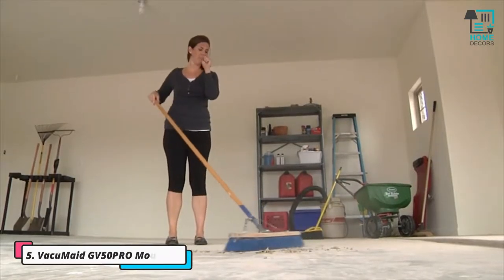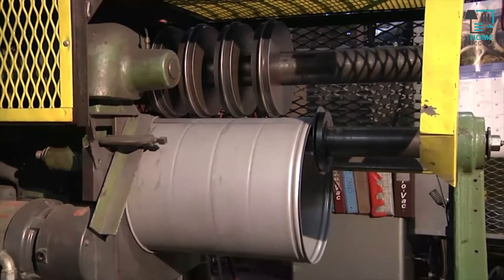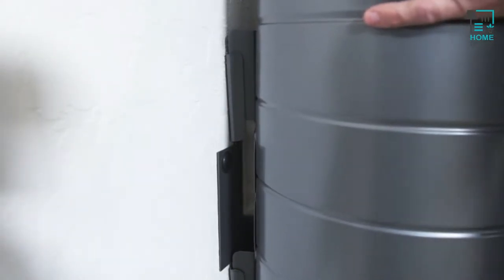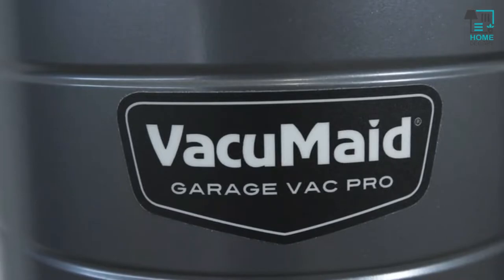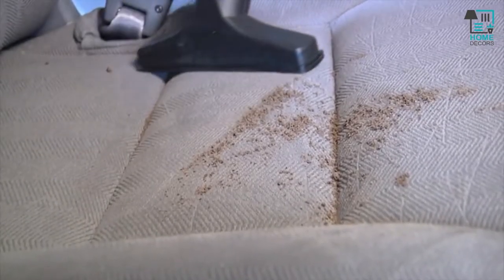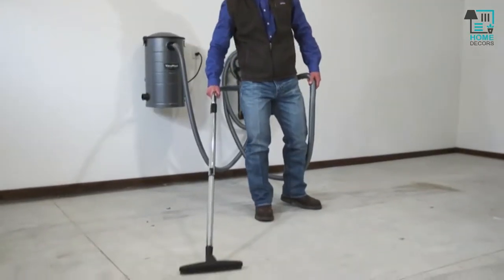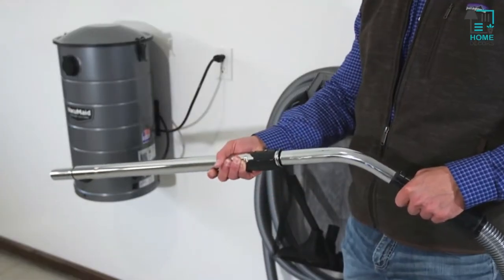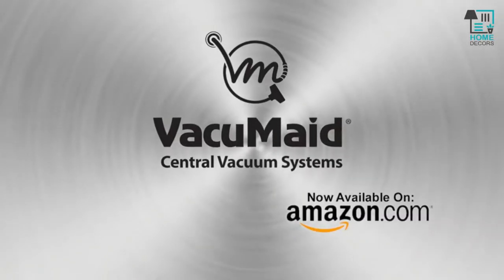Best Central Vacuum Cleaner 2023 | Top 5 Best Central Vacuum Systems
In this review video, we are going to reveal the top 5 Best Central Vacuum Cleaner on the market in 2023 below:

5️⃣ VacuMaid GV50PRO Mounted Garage and Car Vacuum

4️⃣ OVO Heavy Duty Powerful Central Vacuum System

3️⃣ BISSELL 18P03 Garage Pro Wet Dry Car Vacuum

2️⃣ Nadair Large Capacity Central Vacuum

1️⃣ OVO 595 AW Portable vacuum system

Finding the best one for your needs? Our expert team considers the list based on overall performance, design, usability, and features and then compares them with the price to find the best one for you.

The footage in our videos was Made as educational material/promotional. If you find any of your copyrighted material in this channel, please leave us a message at so we can resolve the issue.